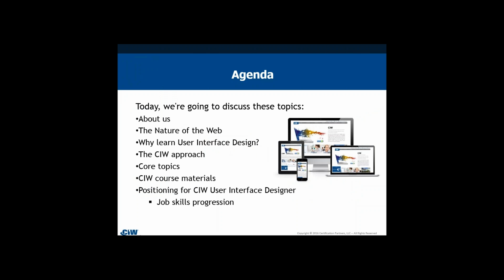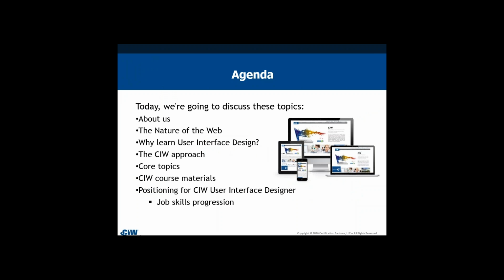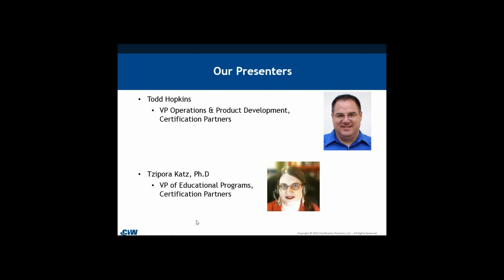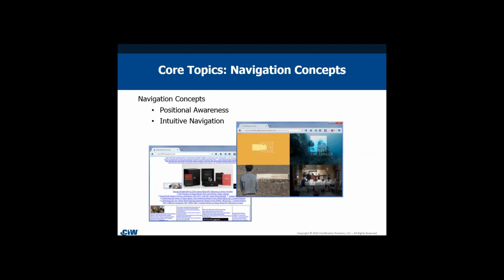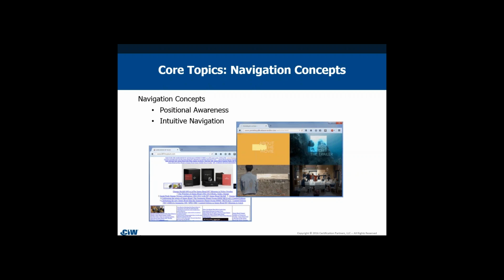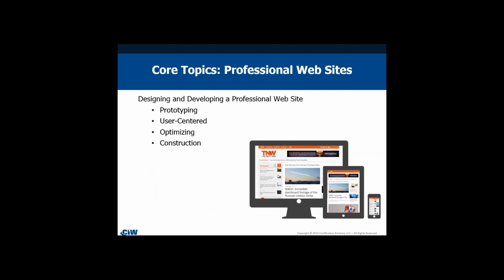CIW User Interface Designer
A webinar highlighting our new CIW User Interface Designer course and certification.